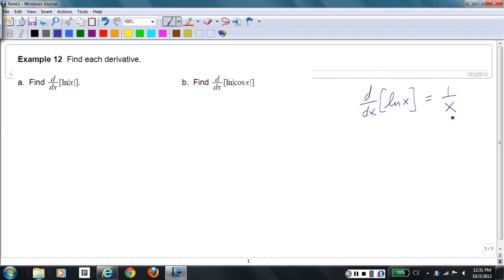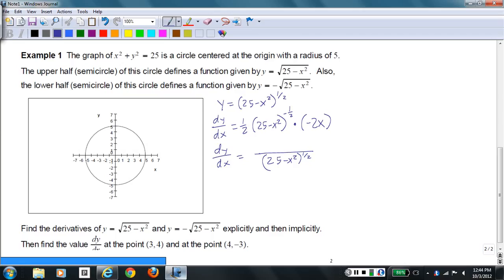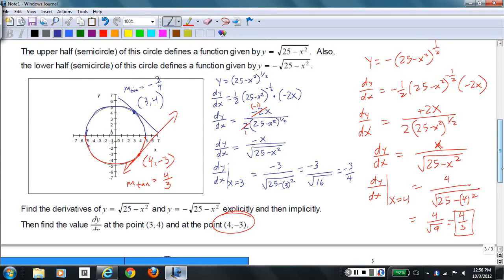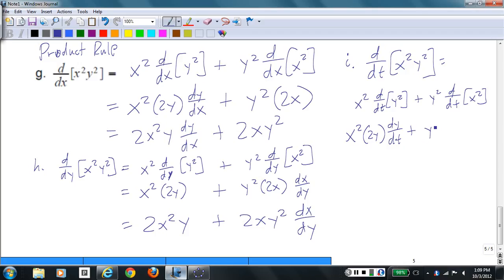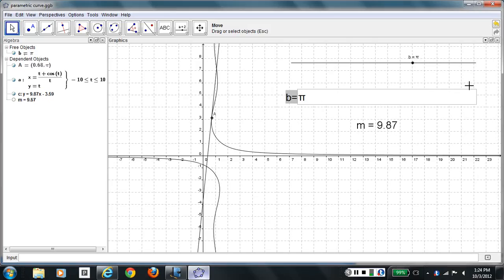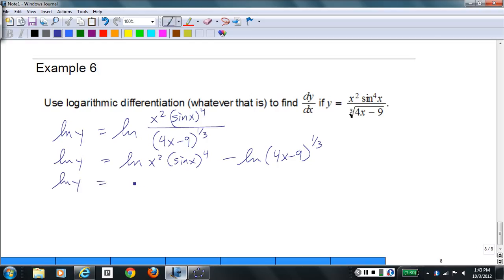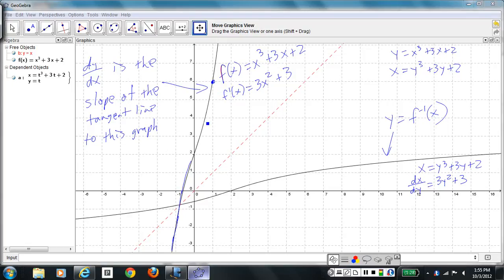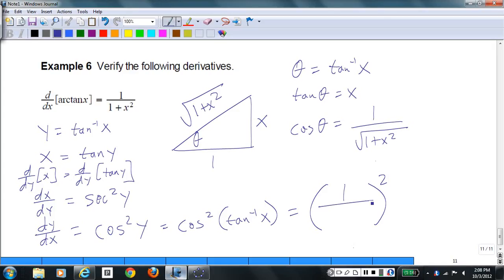MAC2311 3.5 Implicit Differentiation